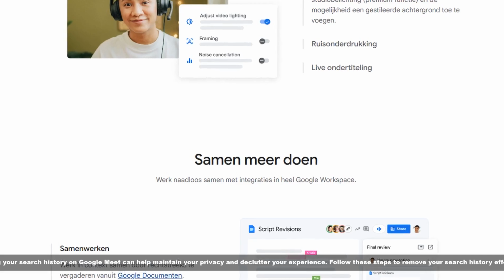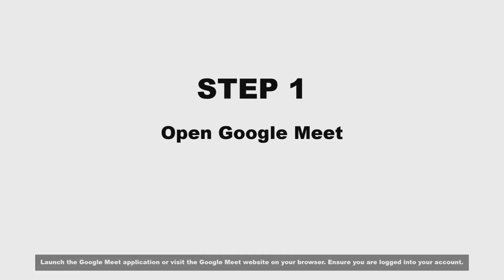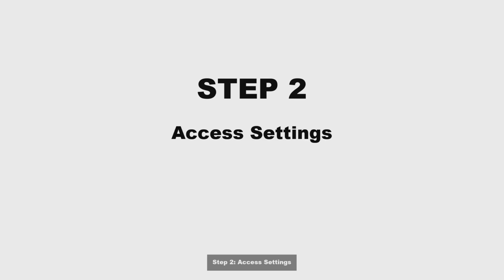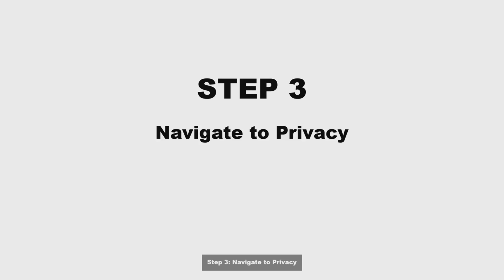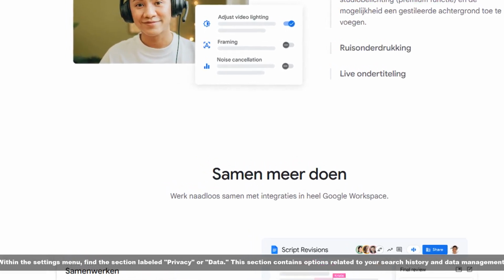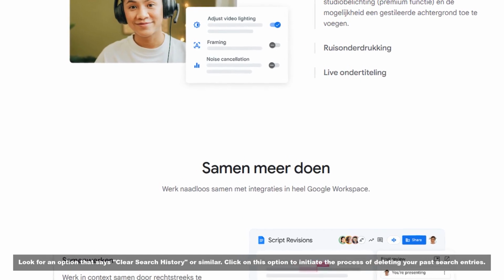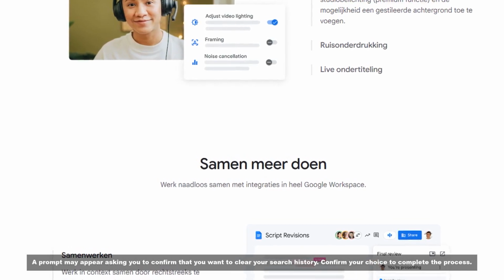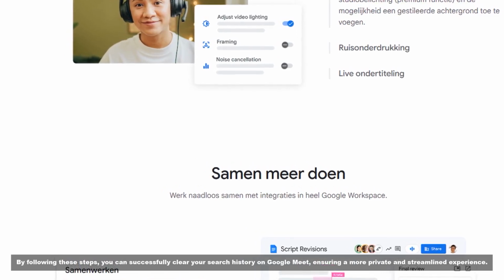How To Clear Search History On Google Meet 2025 (2026)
In this video, we show you how to clear search history on Google Meet 2025. If you're looking to manage your privacy and keep your meetings organized, this guide is for you.